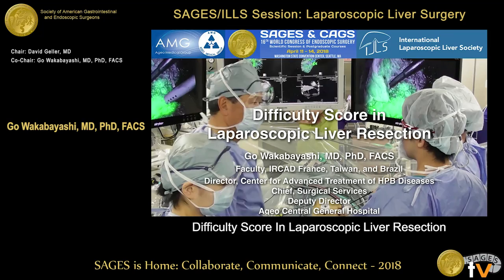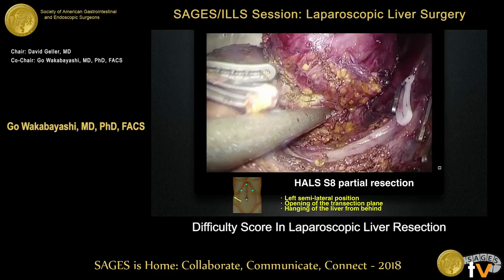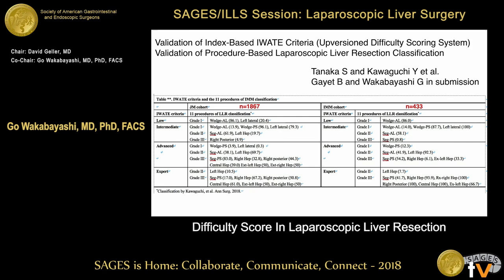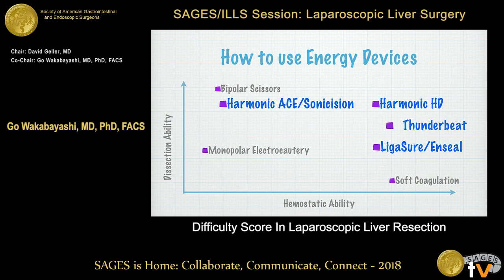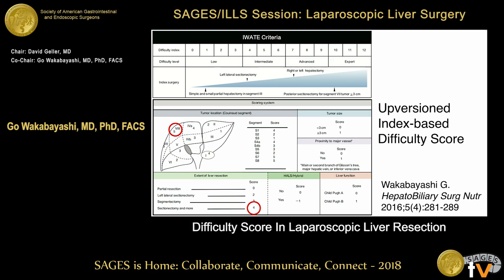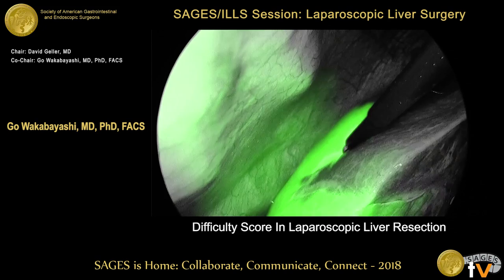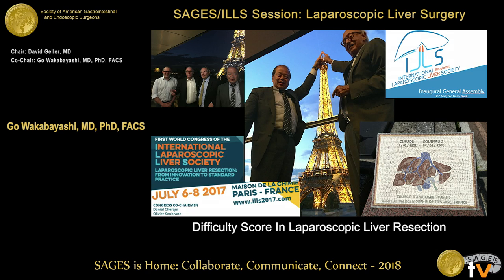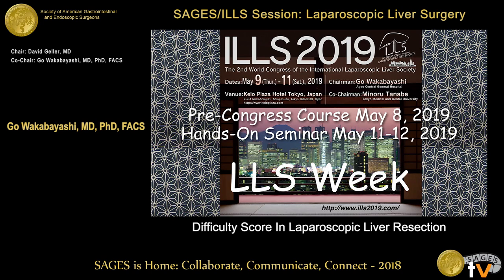Difficulty score in laparoscopic liver resection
This talk was presented at the 2018 SAGES Meeting/16th World Congress of Endoscopic Surgery by Go Wakabayashi during the SAGES/ILLS Session: Laparoscopic Liver Surgery on April 12 2018